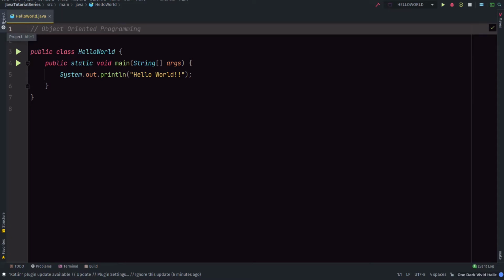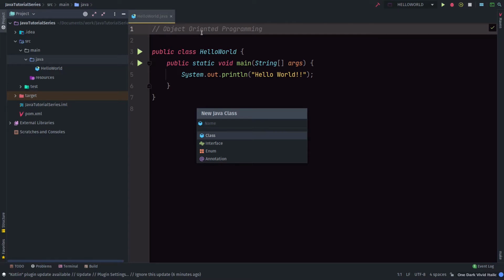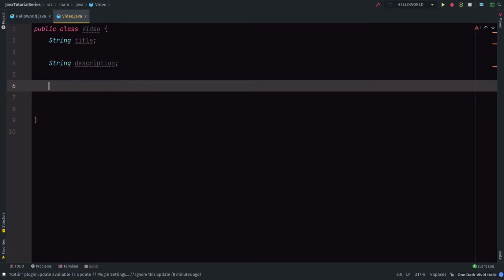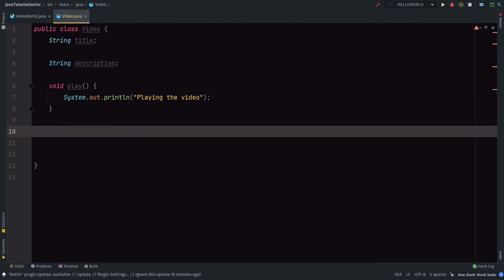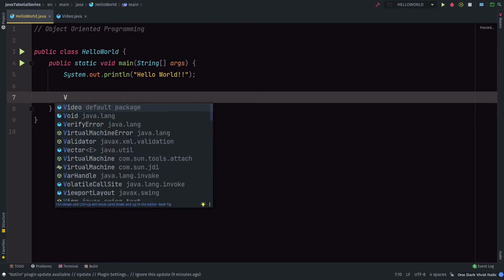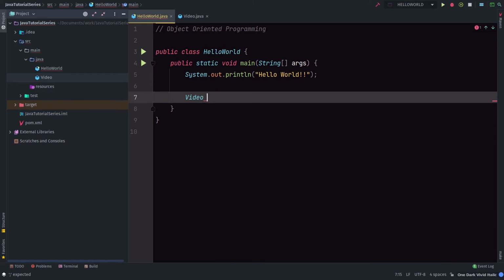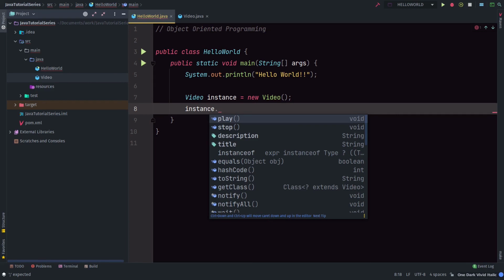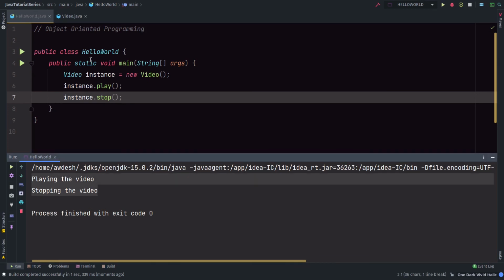Java Tutorial Series - Classes & Objects #1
Java is an object oriented programming language. It means that we think in terms of object when we code in JAVA. In this video I am discussing how to create Classes and Objects in JAVA.

Background Music in the end by Lily J